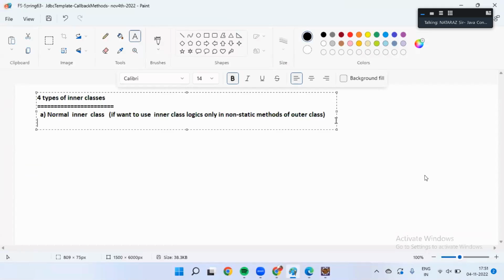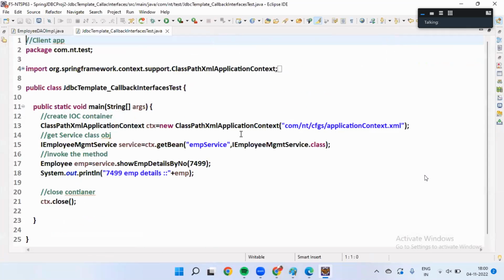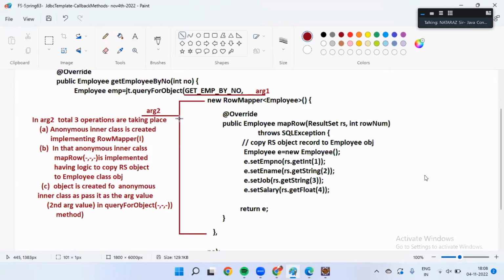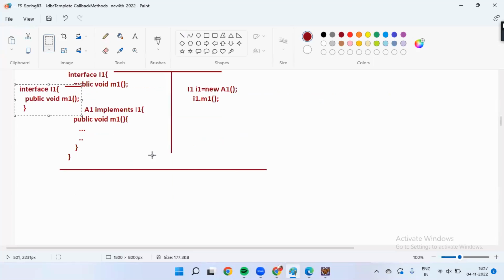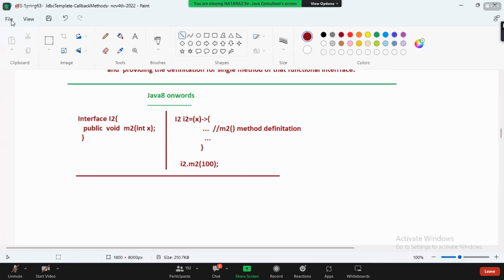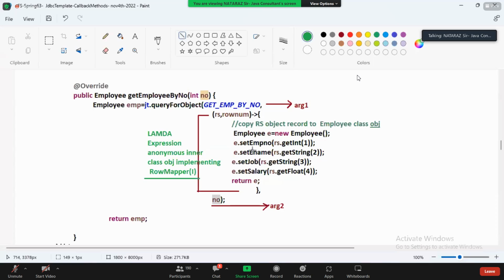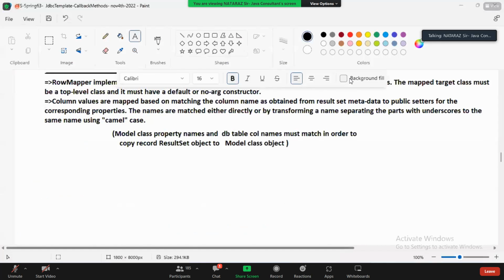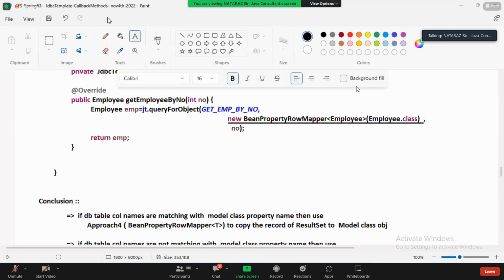4th Nov spring callBackMethods using annoymous inner class